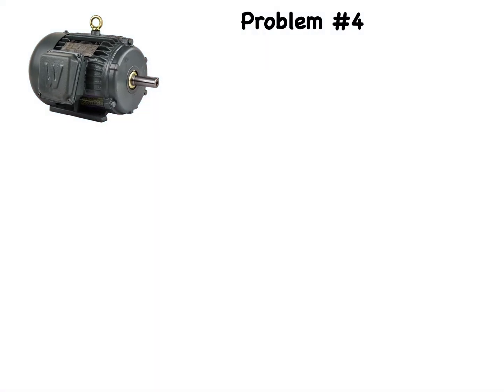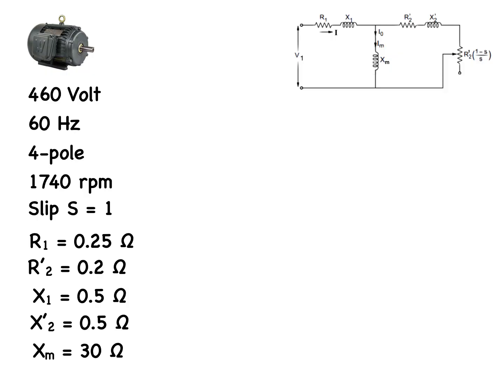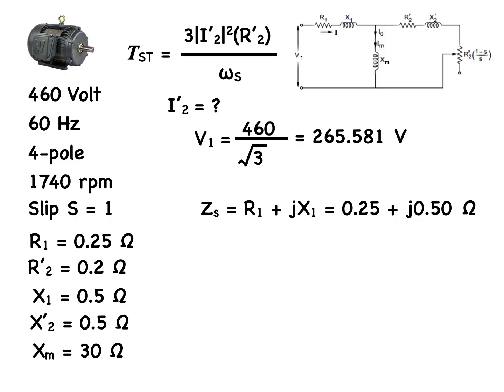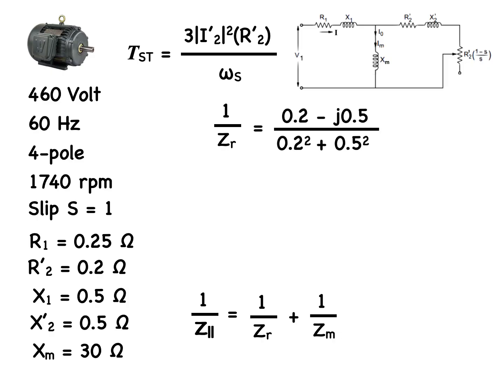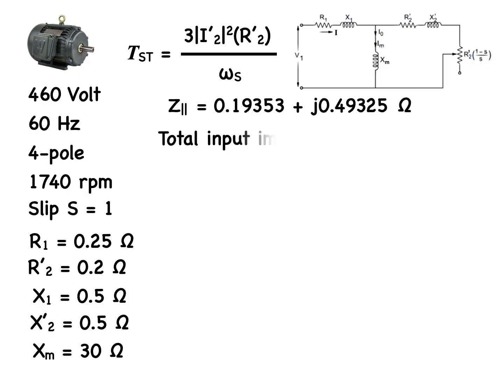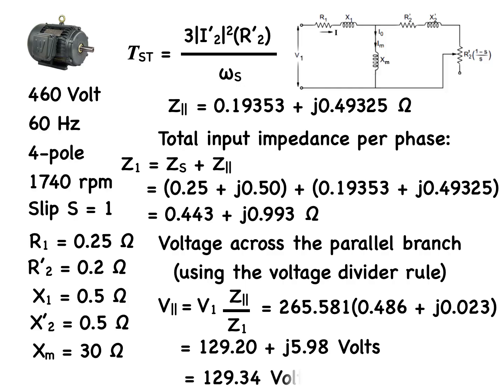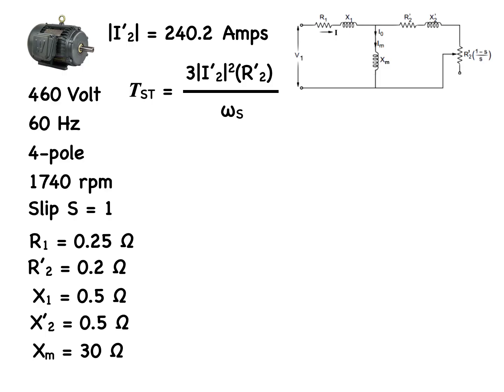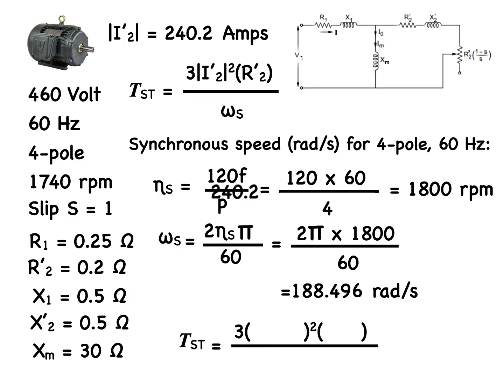Induction Motors starting torque- Problem #3